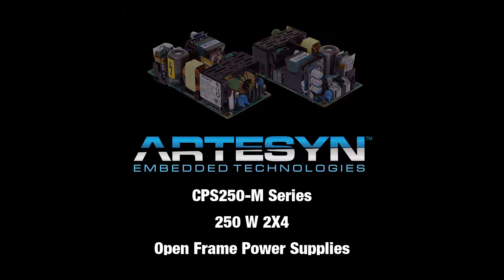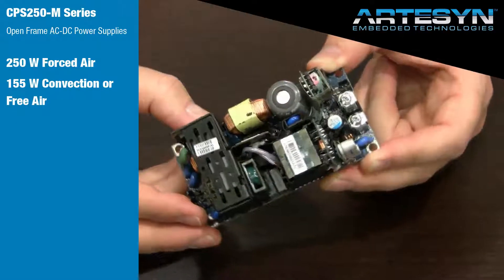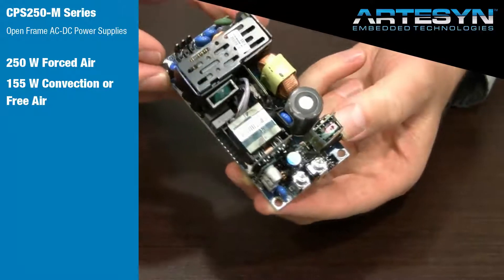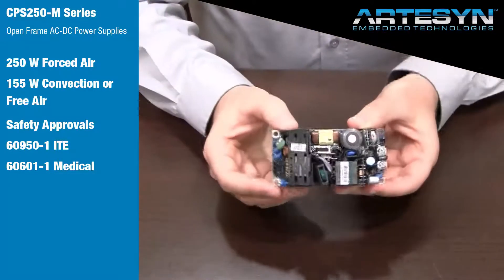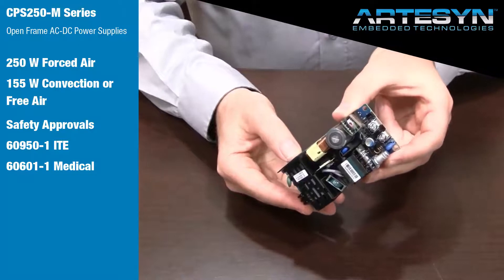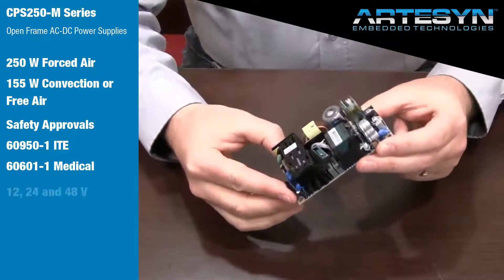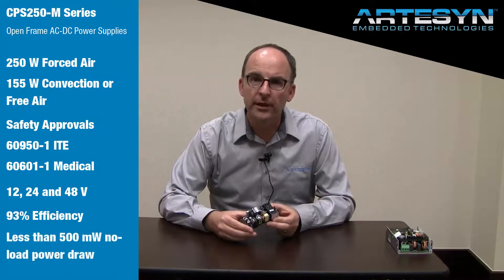CPS250-M 250W Open Frame AC-DC Power Supply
DescriptionArtesyn’s CPS250-M series open frame AC-DC power supplies offers one of the highest power densities in its class.
Capable of delivering 250 W with forced-air cooling and 155 W with natural convection, the CPS250-M series follows the industry standard 2X4 inch form factor (50.8 X 101.6 mm) and is just 1.29 inches high (32.7 mm). The CPS250-M series offers 93 percent typical efficiency and less than 500 mW of no load power dissipation.
The units offer ITE and medical (2x MOPP) safety approvals including type BF medical applications. A universal 90 to 264 Vac input and global safety approvals enable the CPS250-M series to be used almost anywhere in the world. The new power supplies offer single output voltages of 12, 24 or 48 Vdc with a 10 percent trim range and additional 12 V fan output and optional 5 V standby output.